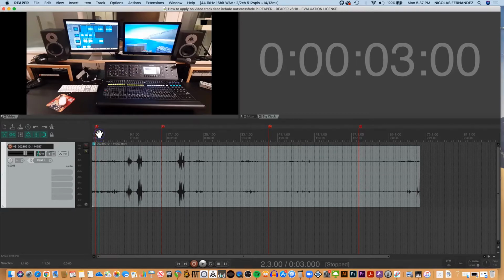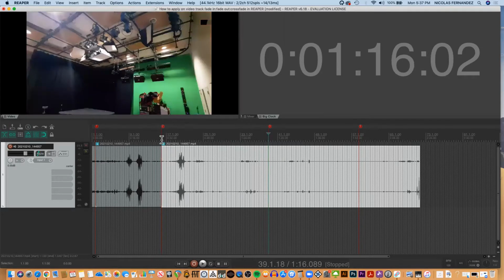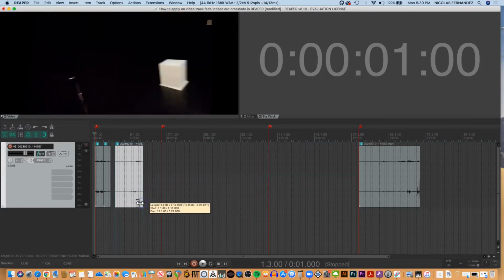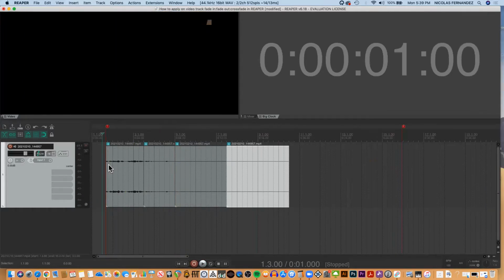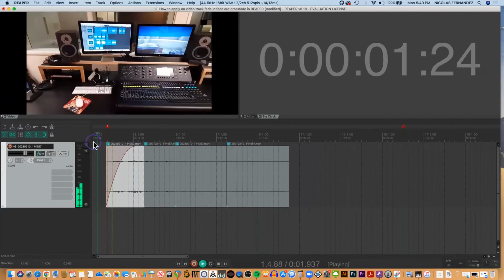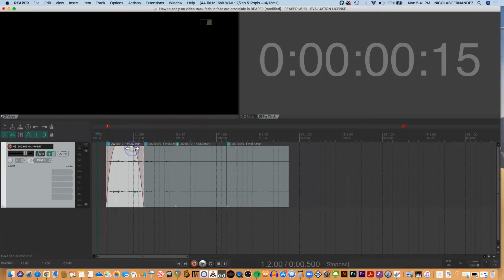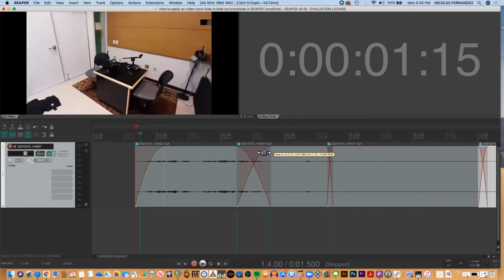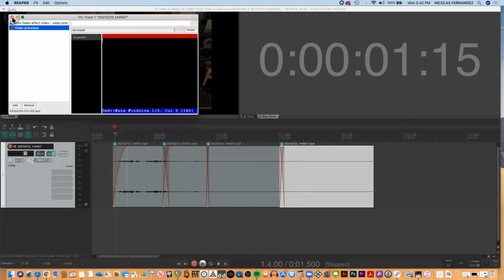REAPER, How to Fade in/Fade out and Crossfade on a Video Track @CSM DGME Studios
REAPER. How to Fade in/Fade out and Crossfade on a Video Track.

* Visit the CSM Digital Media HUB for more updates on events and students showcase

DGME, College of San Mateo. 2021